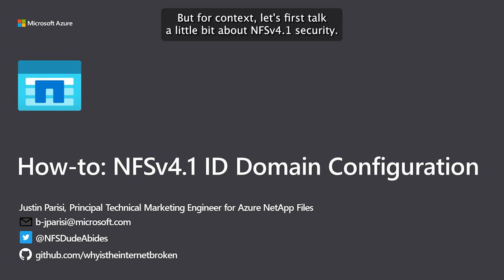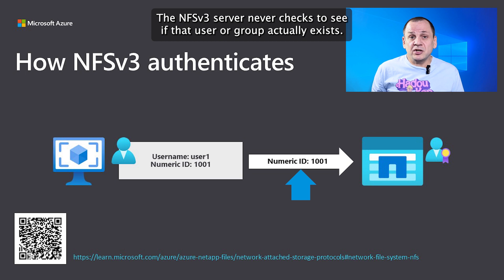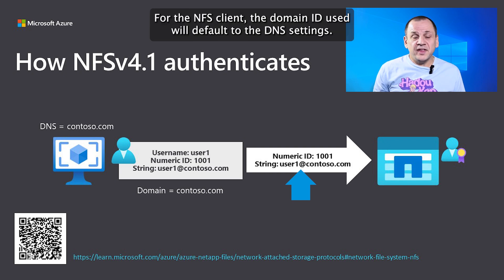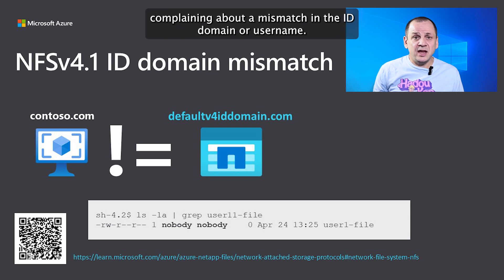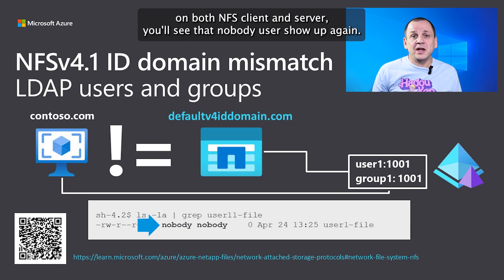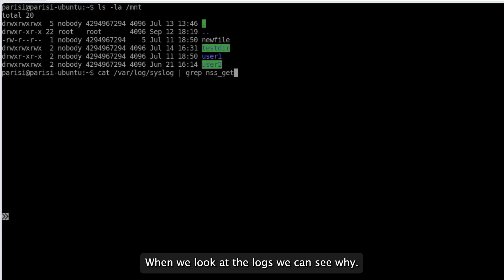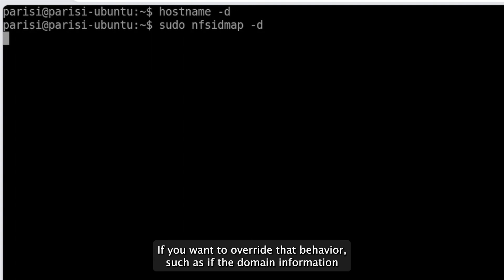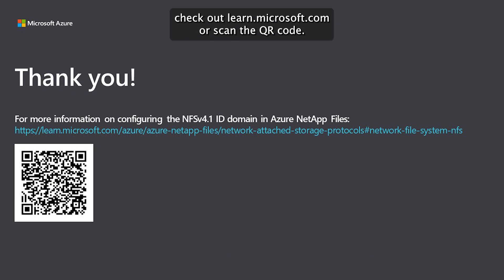How-to: NFSv4.1 ID Domain Configuration for Azure NetApp Files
NFS version 4.1 offers a multitude of security features, which is crucial to doing business in the cloud. One of those security features includes domain ID strings, which helps provide an additional layer of user and group identity verification in your NFSv4.1 environment. Azure NetApp Files now offers a way to customize that NFSv4.1 ID domain string for your volumes.

Check out this video, where we break down some of the differences in the different NFS versions, describe some of the headaches a misconfigured domain ID string might cause and how the new Azure NetApp Files NFSv4.1 ID domain string configuration functionality can help address those issues.